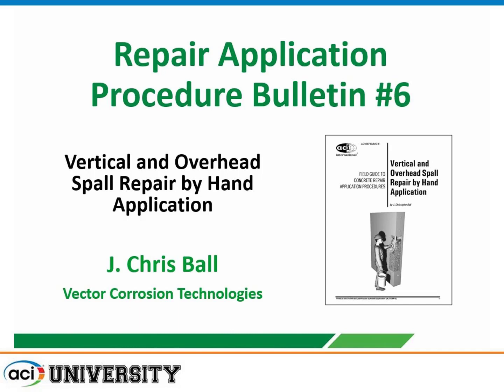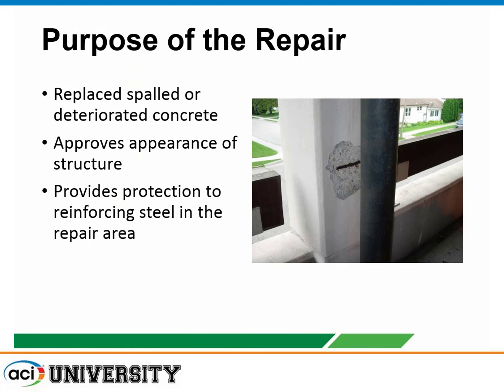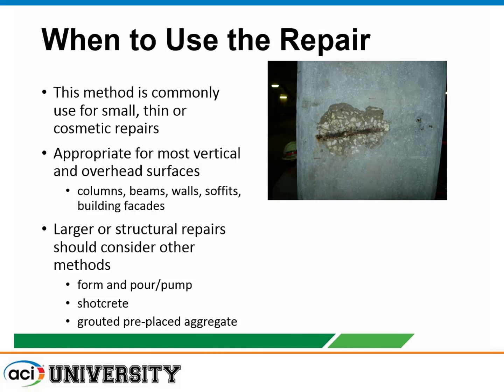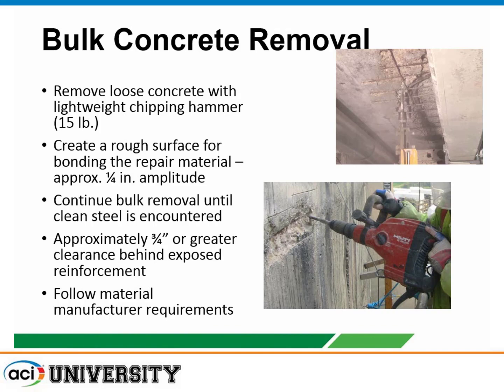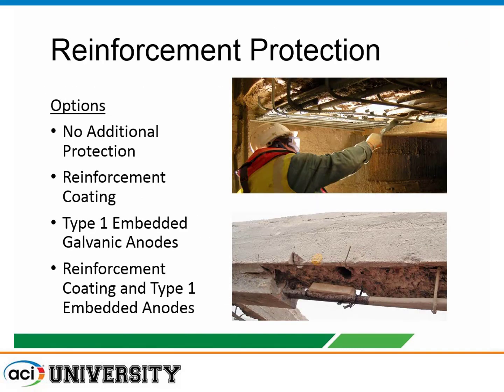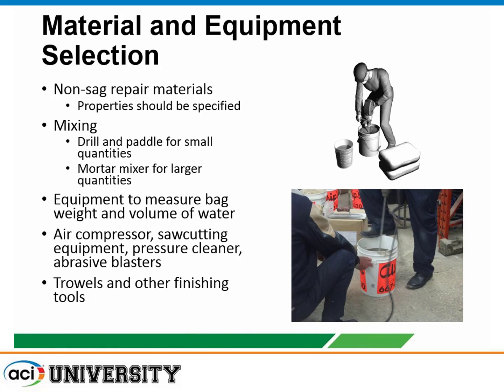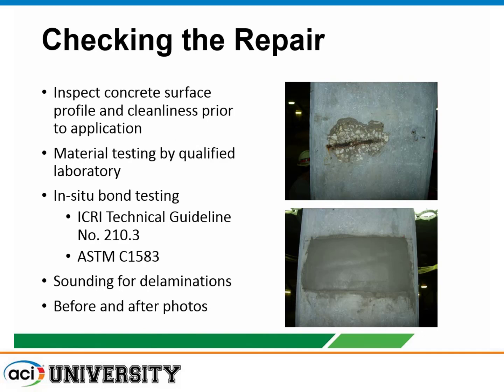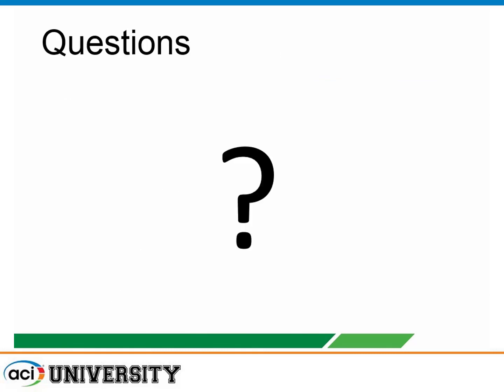RAP 6—Vertical and Overhead Spall Repair by Hand Application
Presented by J. Christopher Ball, Vector Corrosion Services